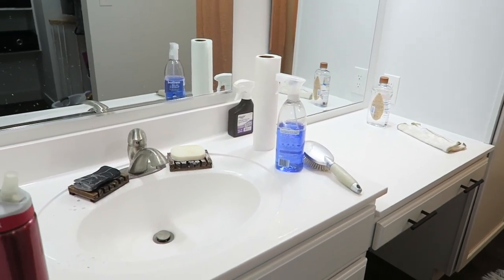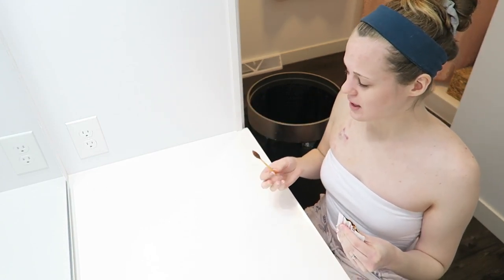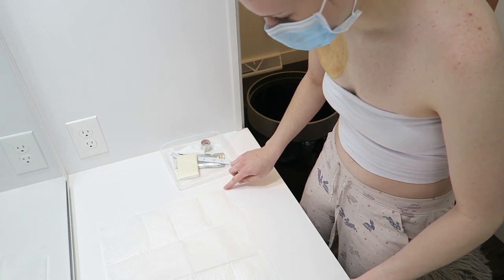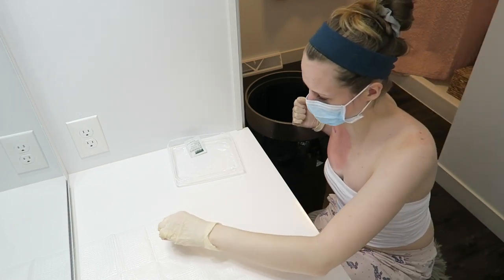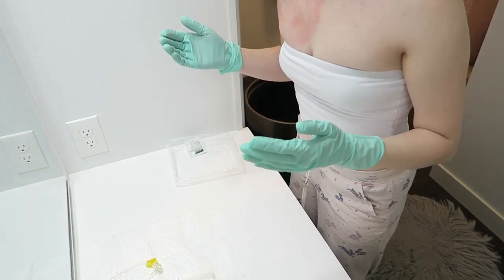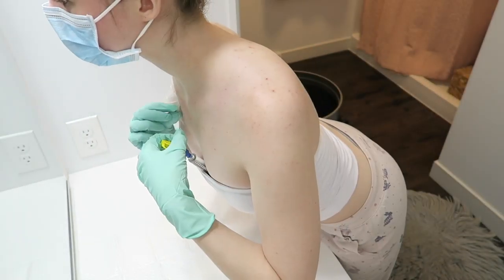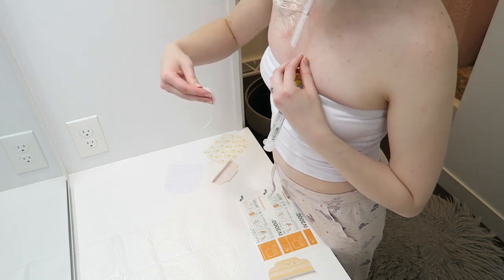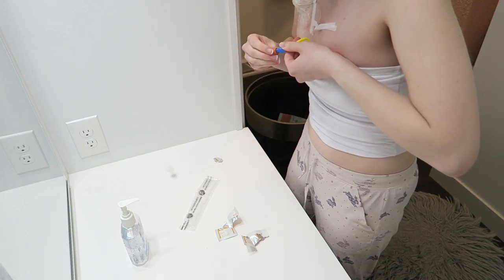How I Access My Port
In this video, I show you how I access my Port! Accessing a Port-A-Cath is a sterile procedure that requires professional training to do on your own. I thought I would show you how I do it for those of you who are curious on how this process is done.

Mighty Well Code: HALEYE10